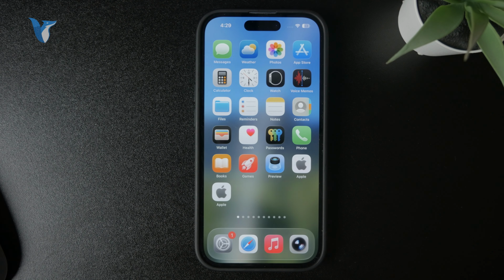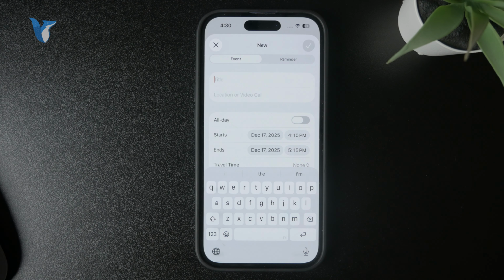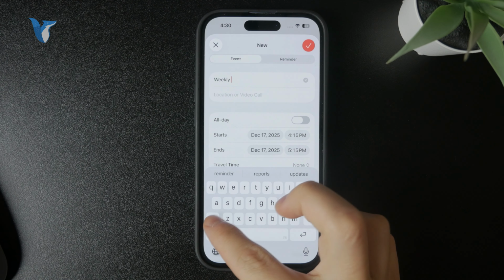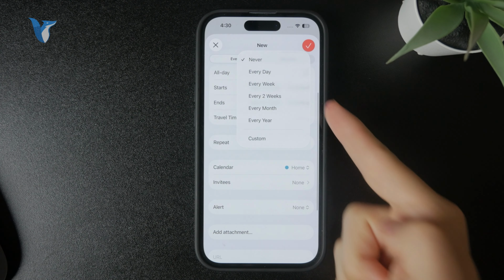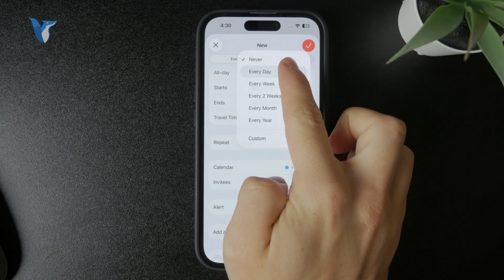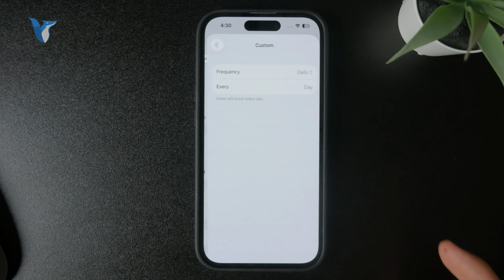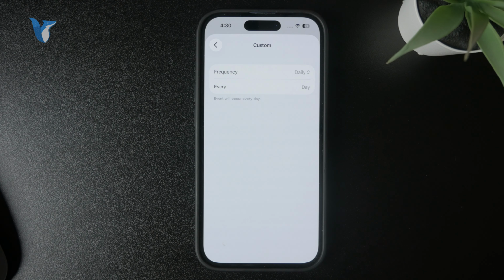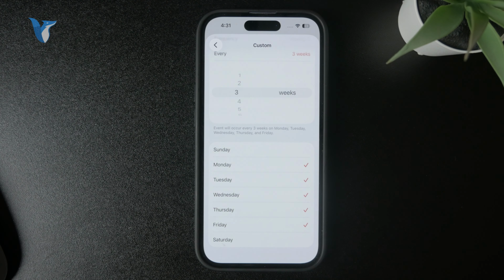How to Add a Weekly Event on iPhone Calendar (tutorial)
Learn how to create a repeating weekly event in the iPhone Calendar app with just a few taps. Perfect for scheduling workouts, meetings, or any recurring plans!